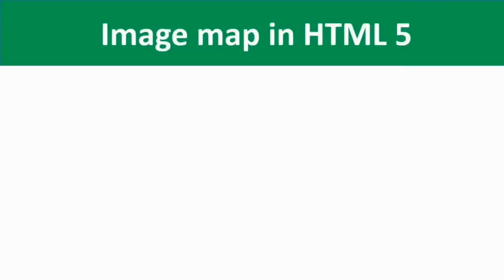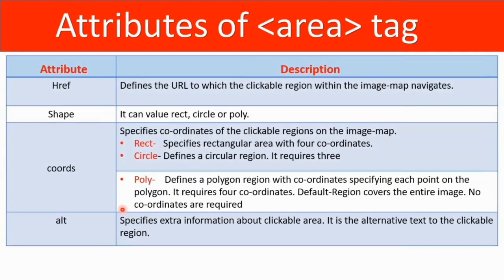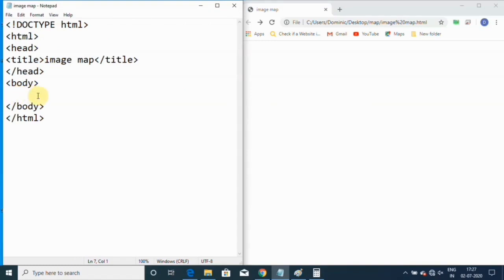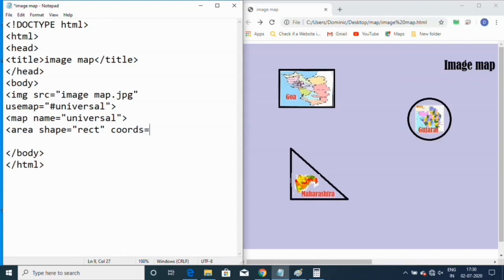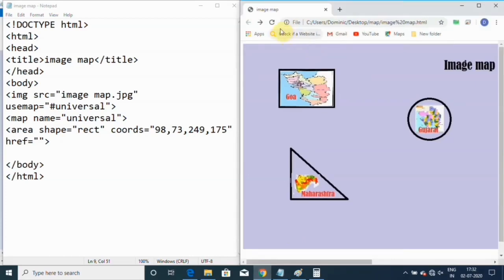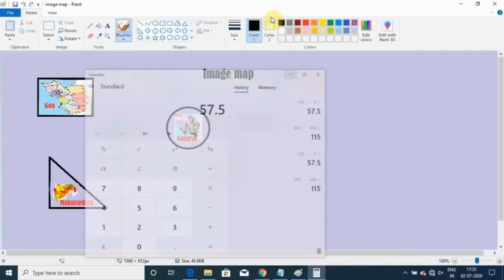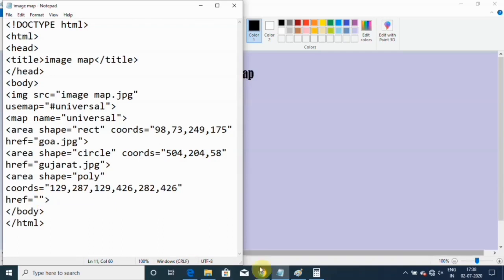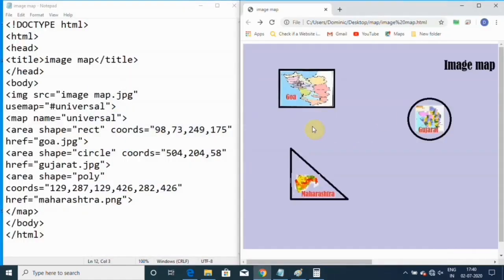Image Map in Html 5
Std-12 Image Map In HTML 5